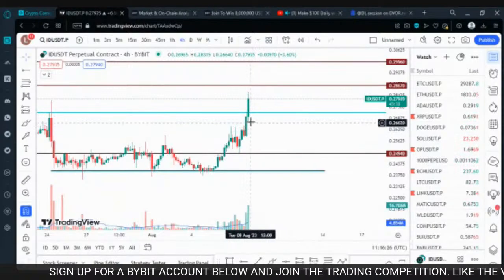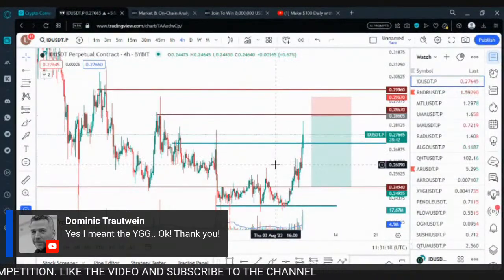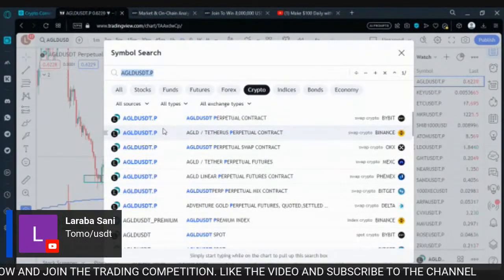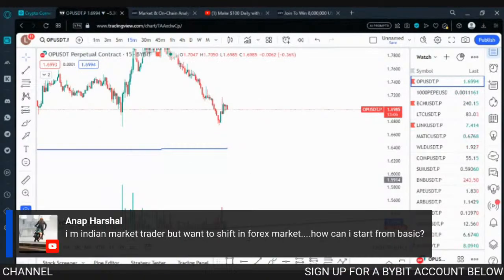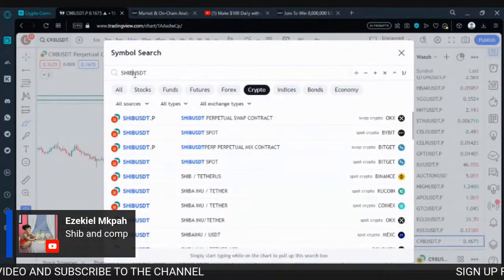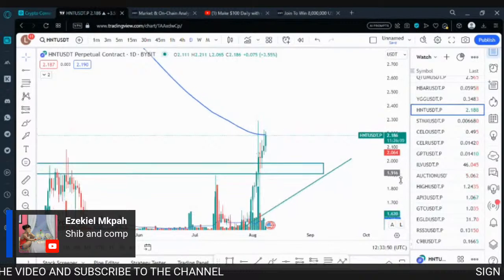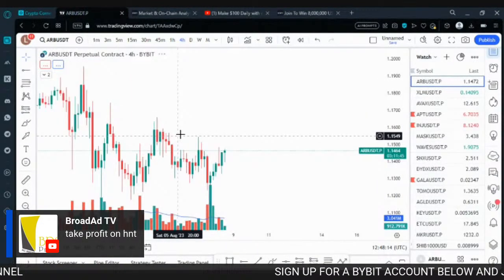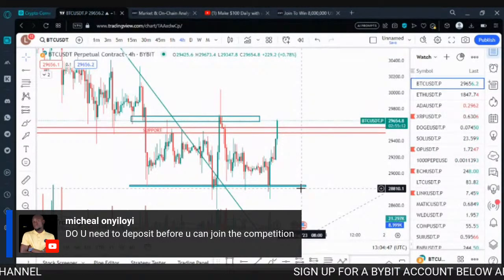Make $100 Daily with our Live Crypto Trading (Futures and Spot)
Join our daily live crypto trading sessions and learn how to trade like a pro! Our aim is to teach you the ins and outs of crypto trading and give you signals to help you make informed decisions. Don’t miss out on this opportunity to take your trading skills to the next level!

3. BINANCE➤➤ Referal Code 20539573